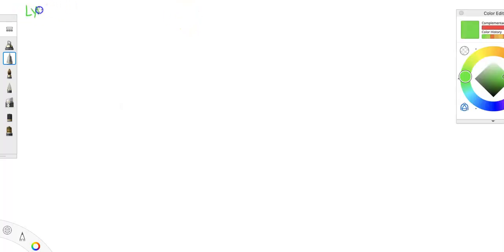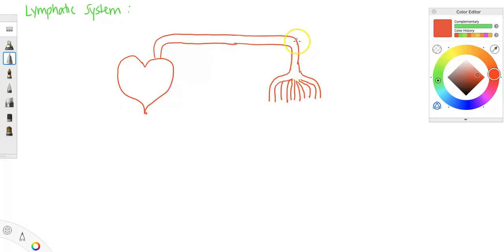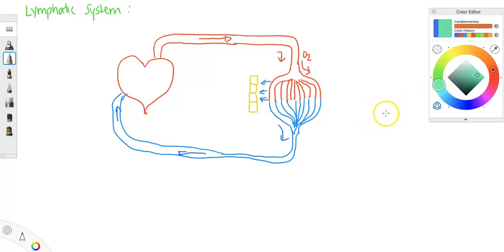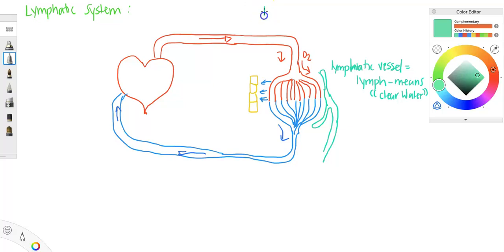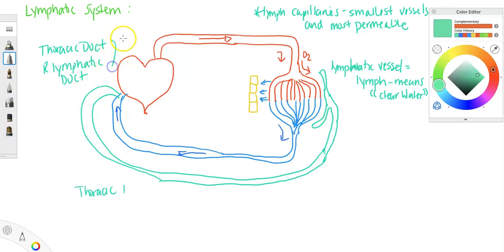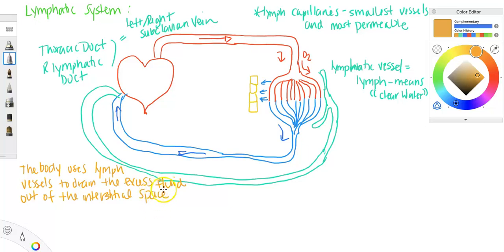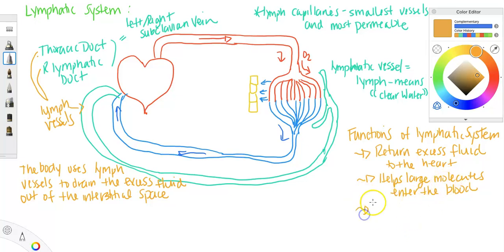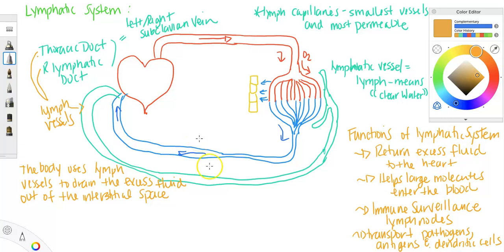the Lymphatic System